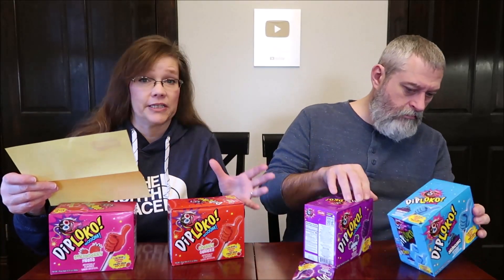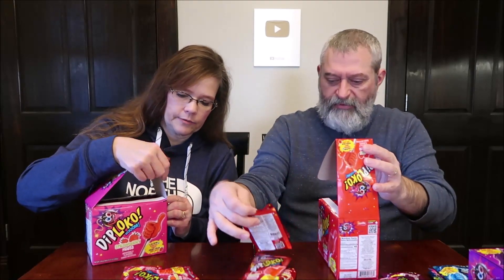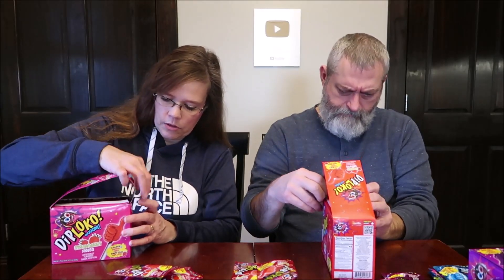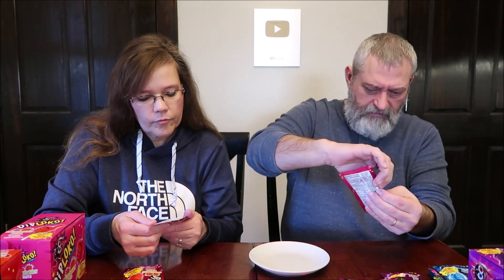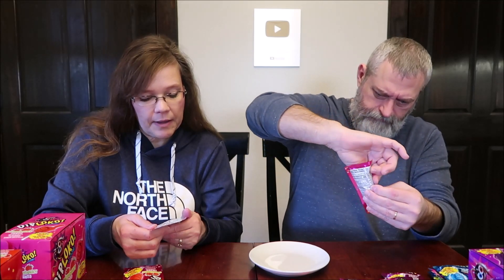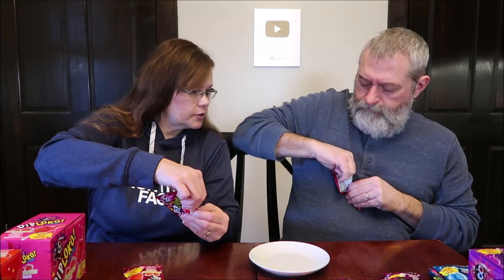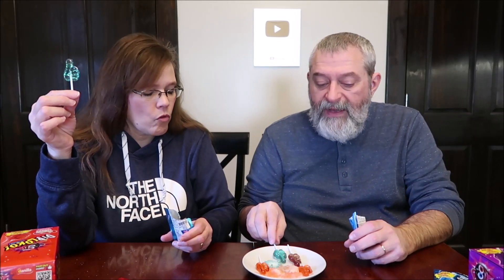Danilla DipLoko! Booom! Grape, Strawberry, Cherry & Blueberry Popping Candy with Lollipop Review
This is a taste test/review of Danilla DipLoko! Booom! Grape, Strawberry, Cherry and Blueberry Popping Candy with Lollipop. They were mailed to us from Danilla Foods!